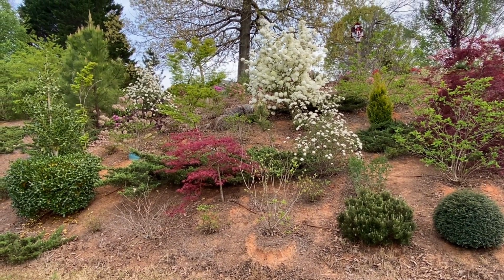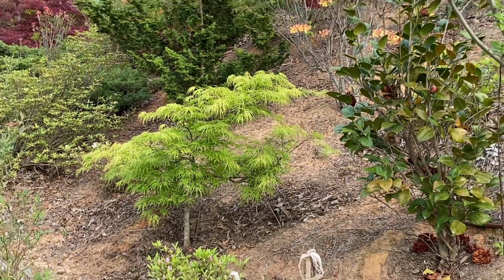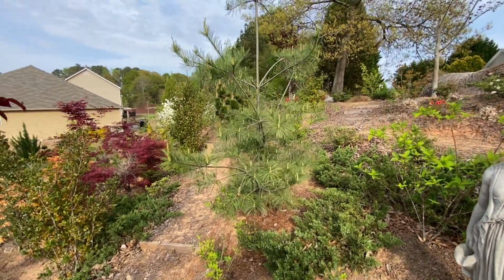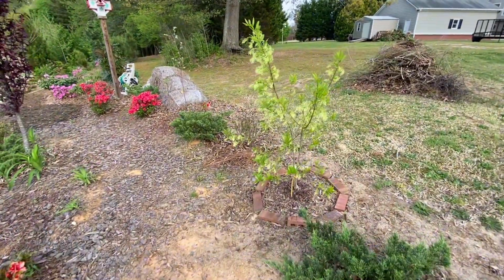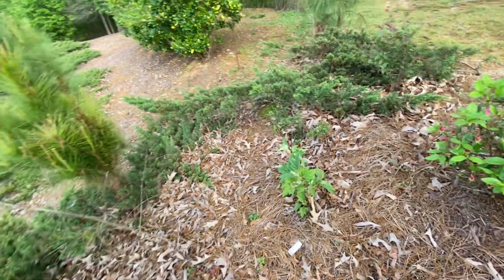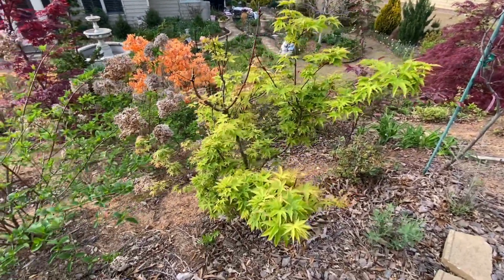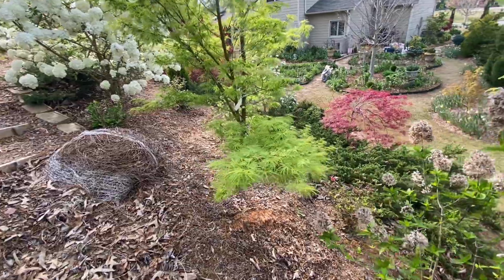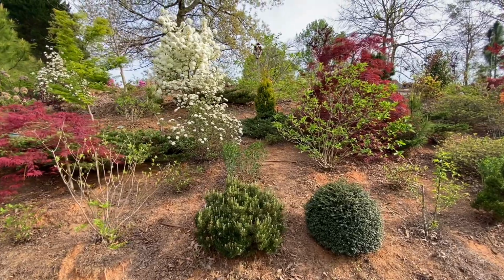Spring Garden Tour of Yhe Hillside Garden // April 2024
Touring the Hillside Garden in early Spring looking at the plants that were in bloom after surviving a harsh winter. The plants in bloom are native azaleas, encore azaleas, viburnums, and flowering quinces. To add to the colorful display of flowers were the Japanese maples with their leaves in different shades of red and green.